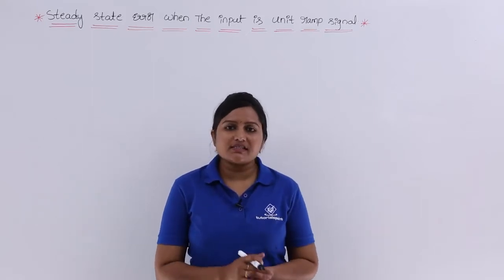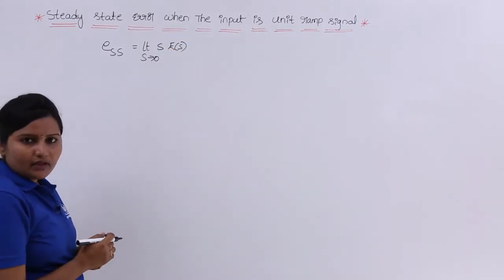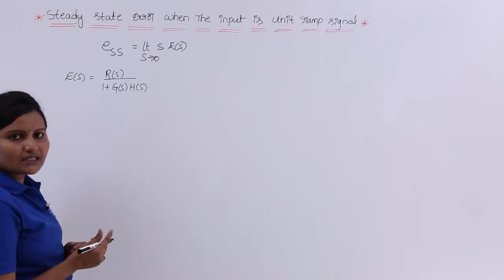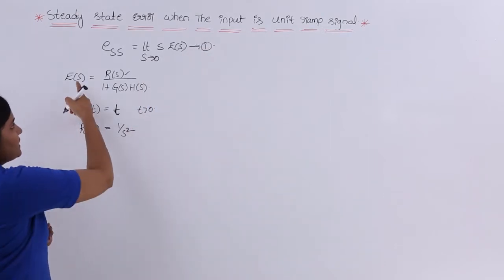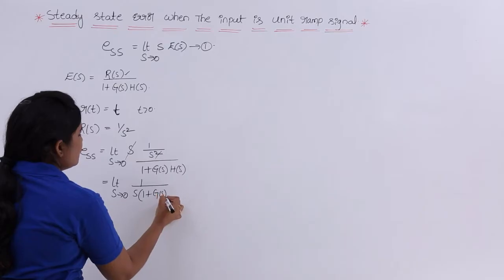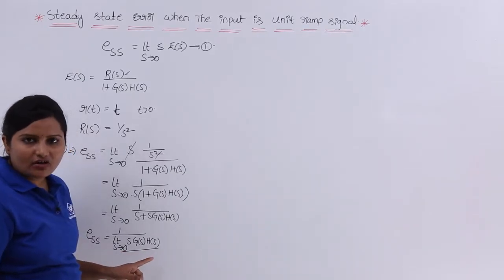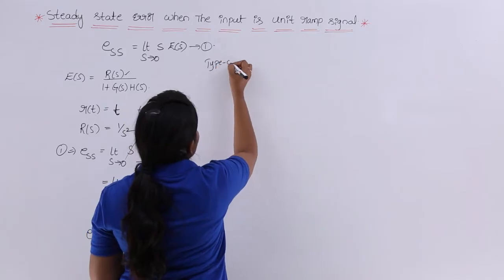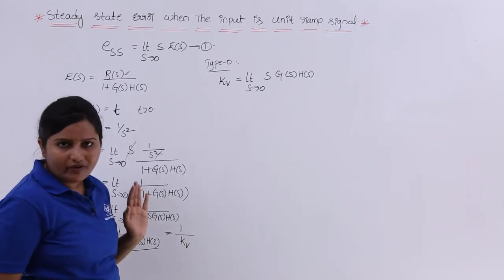Steady State Error When Input is Unit Ramp Signal